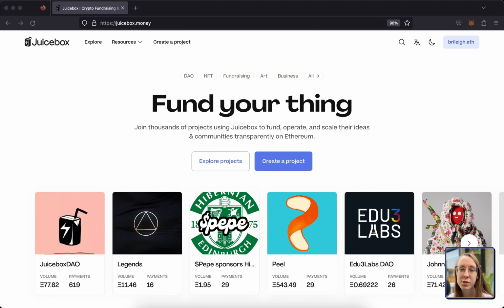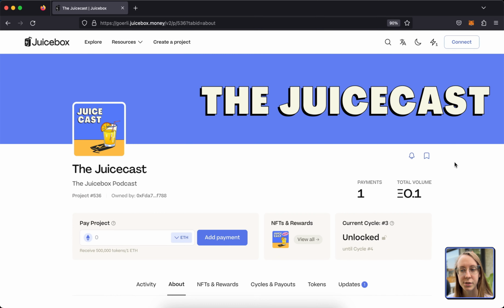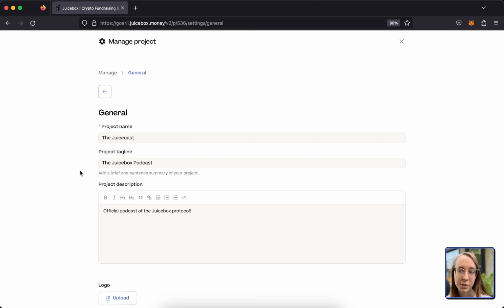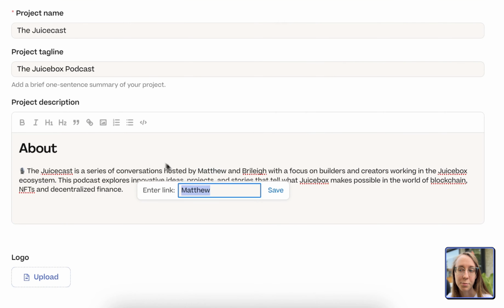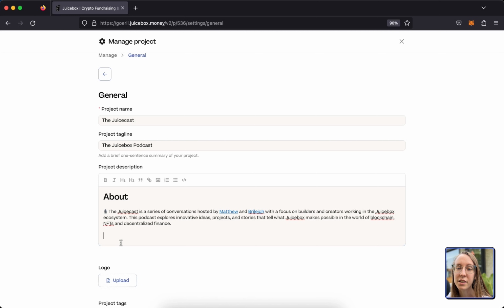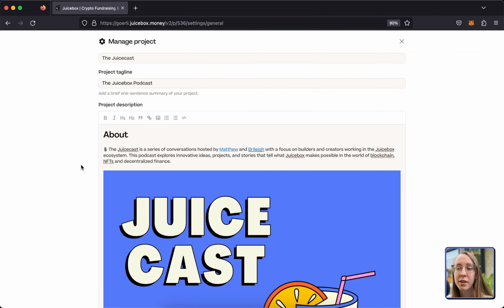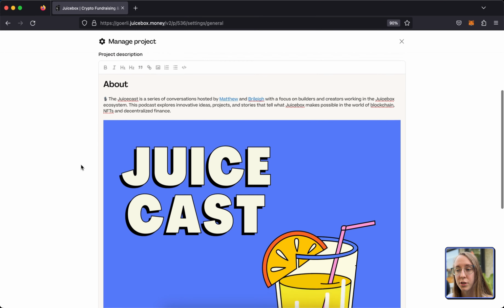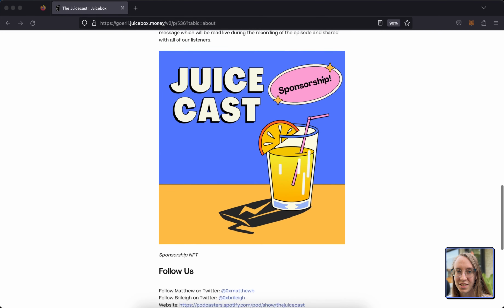Rich text and images in Project Descriptions (NEW FEATURE)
Rich text and images in Project Descriptions is now live You can now organize and add style to your Project Description with basic formatting like bold and italics, headings, links, and images. In this video, Brileigh shows you how to use this new feature and gives you some tips for using it effectively for your project.

Please report any issues in ⁠the Bugs channel in JBDAO Discord

*Chapters:*
00:00:00 Intro
00:00:26 Example: Juicecast project on Goerli testnet
00:00:37 Manage Project, Basic Details
00:00:50 Tagline and Project Description
00:01:10 Adding headings
00:01:20 Adding hyperlinks and images
00:02:38 Save Project Details, confirm transaction
00:02:53 About tab on Project Page
00:03:07 Wrap-up and quick links